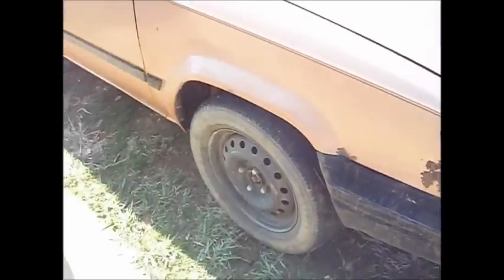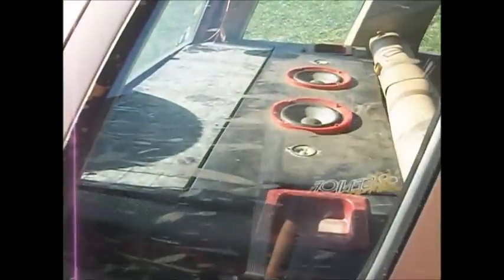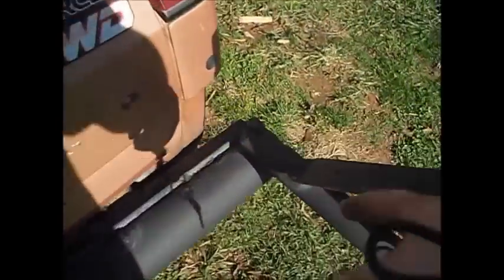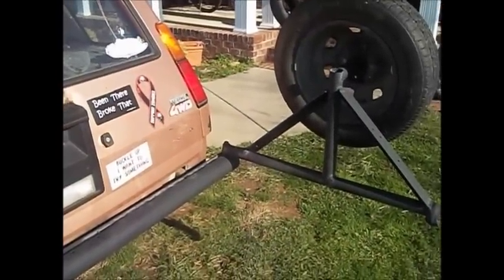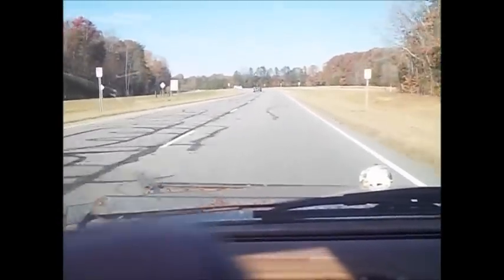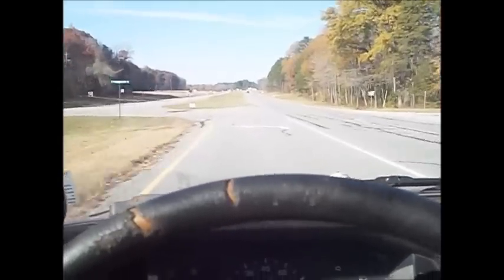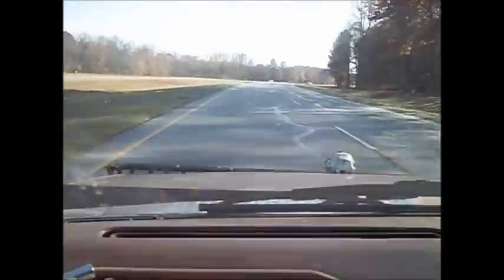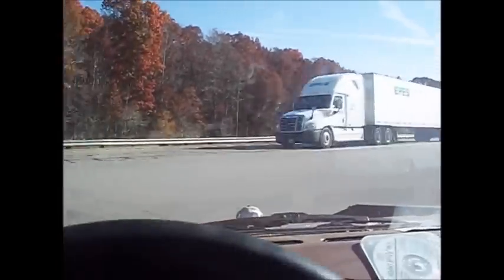Tercel new exhaust and bumper